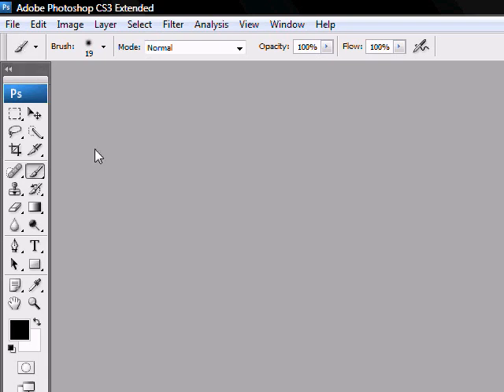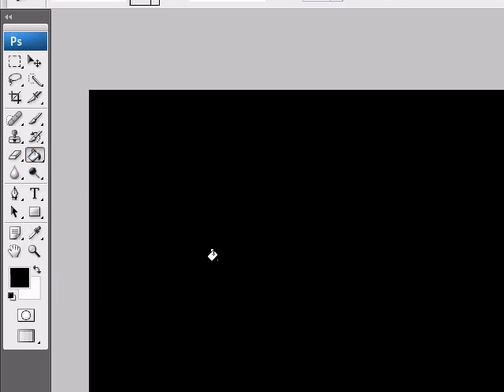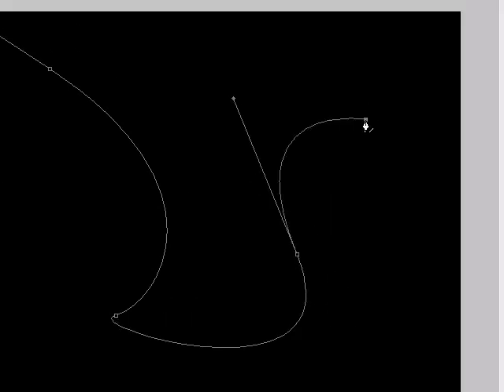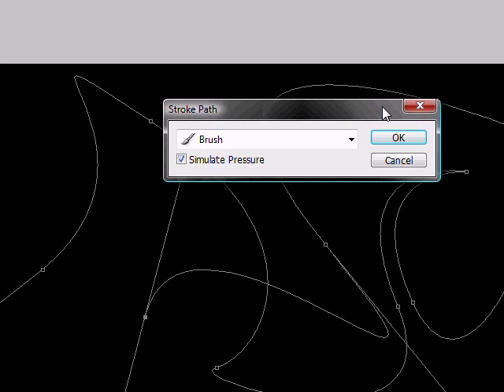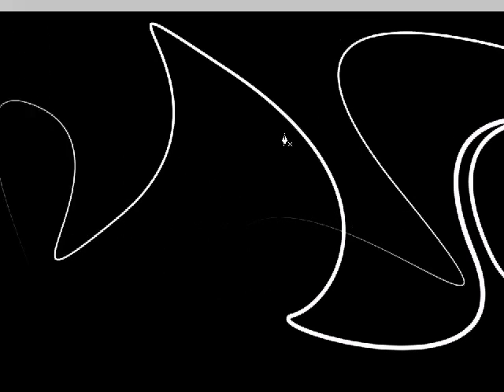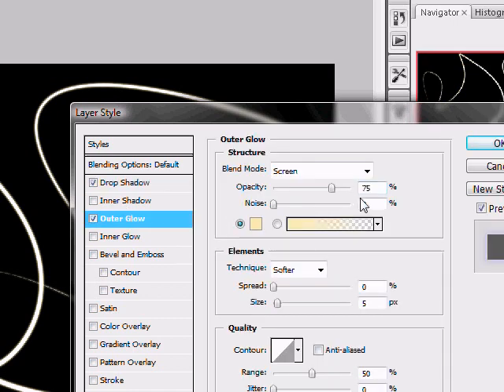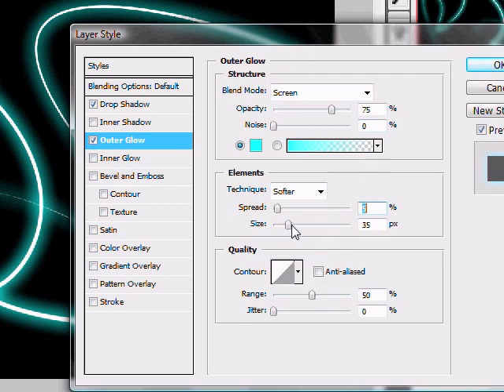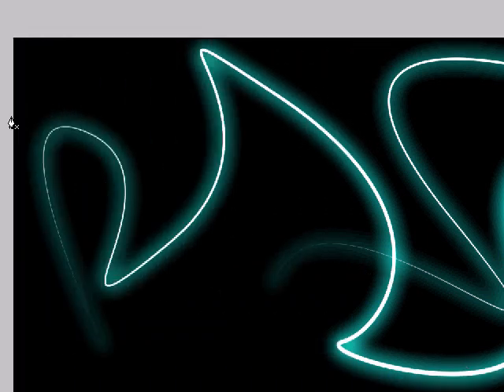How to Make Glowing Lines in Photoshop Part 1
This is a simple tutorial on how to create glowing lines or the glow effect or the glowing wispy lines effect. I hope it helps!

NEW AND IMPROVED! PLEASE WATCH!